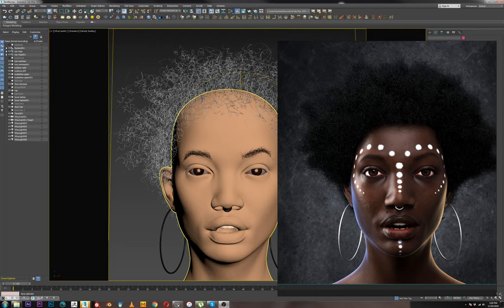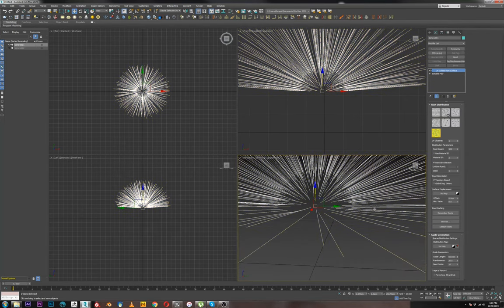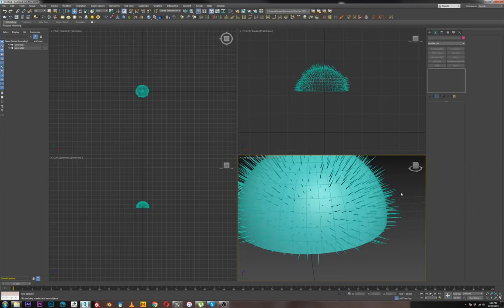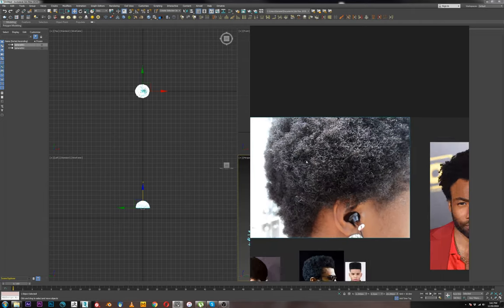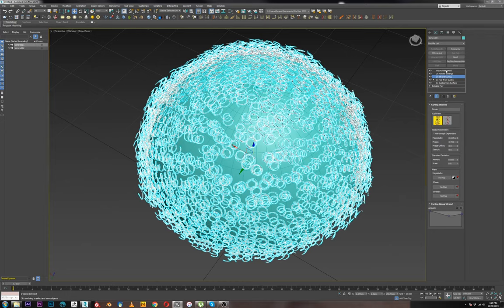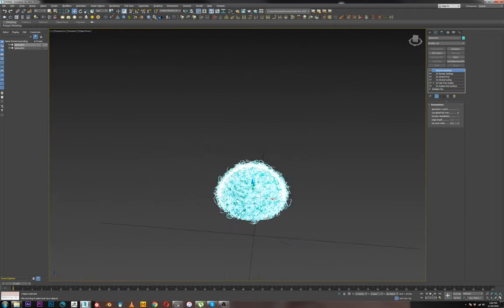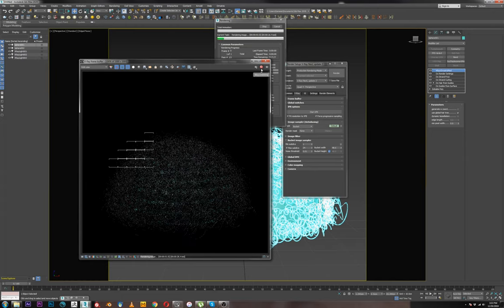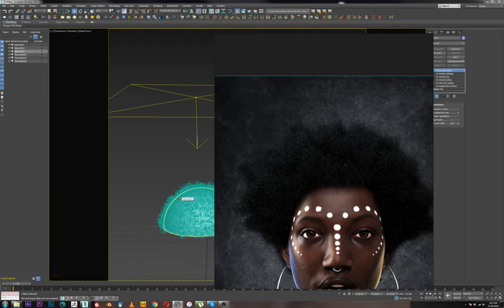How to create an Afro part 1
In this tutorial, i'm going to teach you how to create an Afro, the technique used in this tutorial will show you how to create the texture of an African  hair using ornatrix plugin for 3ds max.